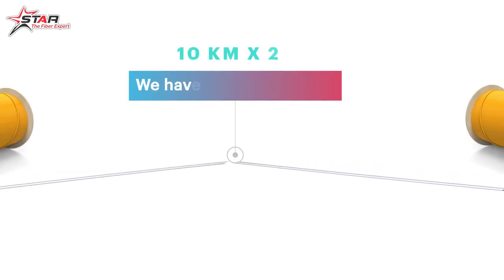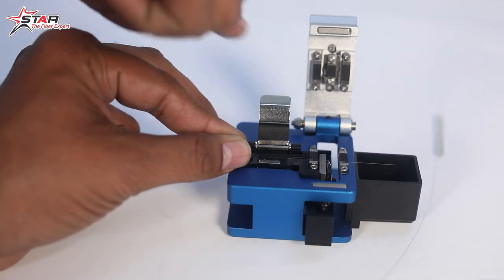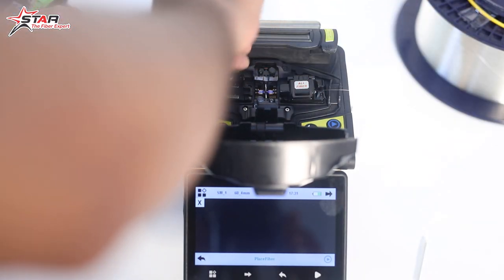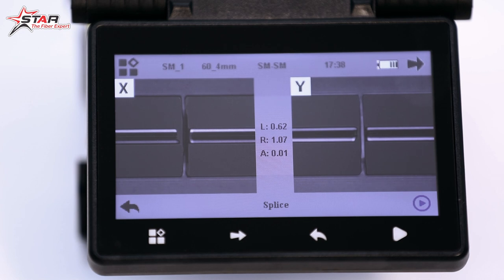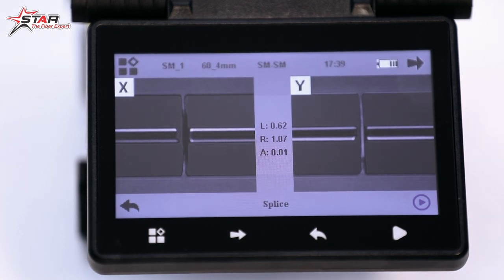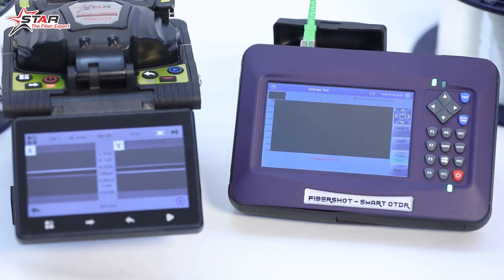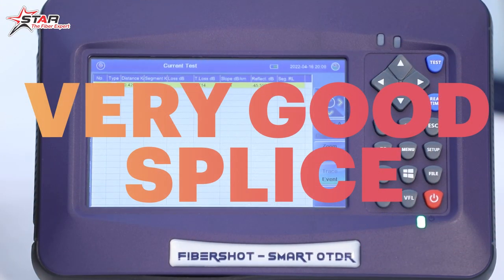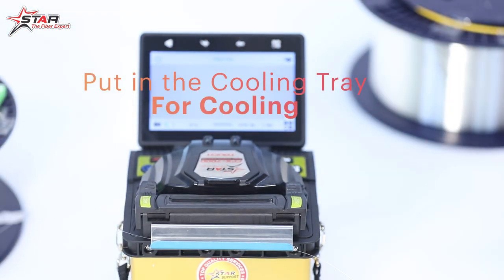Unboxing Star FFS-7000 Splicing Machine and How to Use FFS-7000 Splicing Machine | Star Infomatic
Star FFS7000 optical fiber fusion splicer is a mini fiber splicing equipment that is compactly designed, easy to carry and operate. It has a vivid and exquisite image-forming system and high precision image processing technology on fiber alignment, which leads to its high proficiency in splicing and low loss.

FFS7000 Fusion Splicer is Designed and Made in India for the world.

Its beautiful operation interface and body design conform to the operation principle of ergonomics, which greatly improves the user experience. It is equipped with a large capacity plugged lithium battery, which provides a reliable guarantee for long-time fieldwork. FFS7000 is a totally automatic small, light, and beautiful optical fiber fusion splicer with high performance, high safety, low power consumption.

Facebook.com/star-technologies.co.in
Twitter.com/starinfomatic
YouTube.com/StarTechnologies
Instagram.com/StarTechnologiesOfficial/

Regards
Team @StarTechnologies